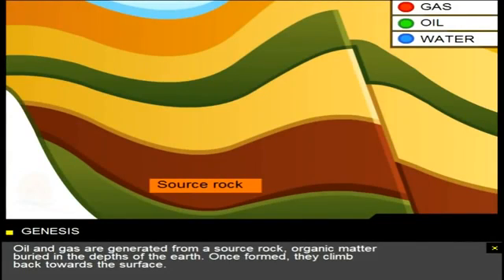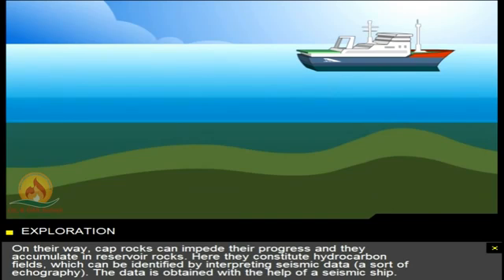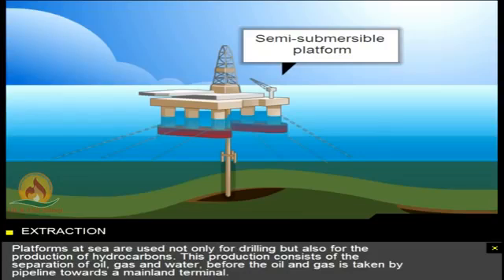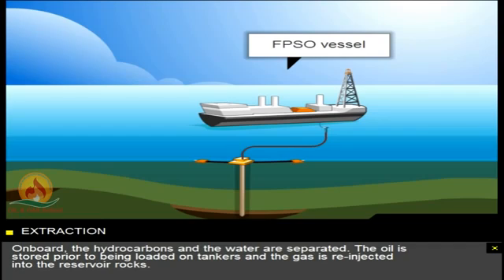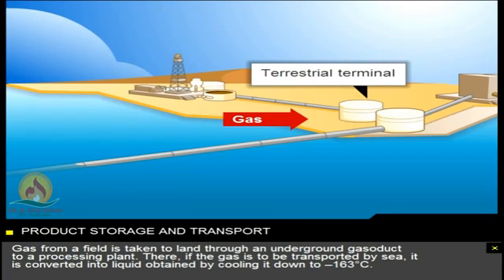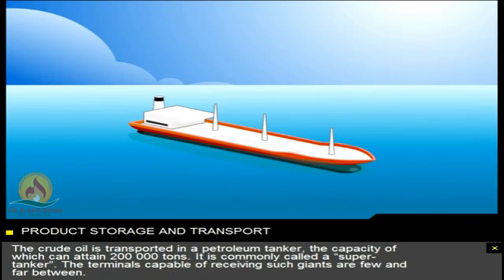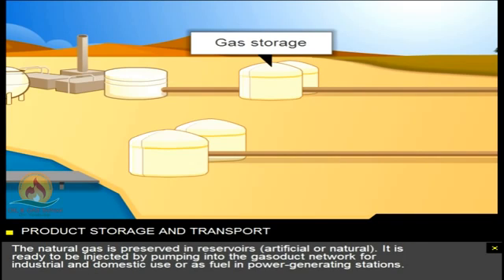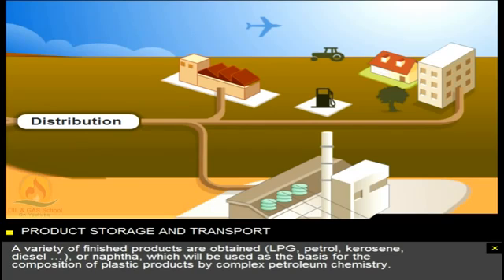Learn Oil and Gas in Just Minutes!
Video praktis untuk belajar mengenai siklus keseluruhan migas.